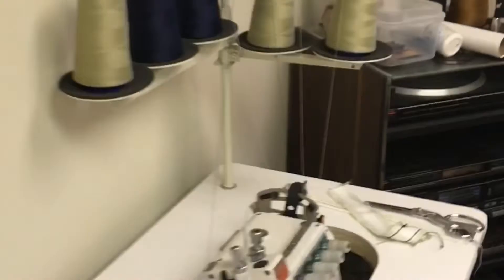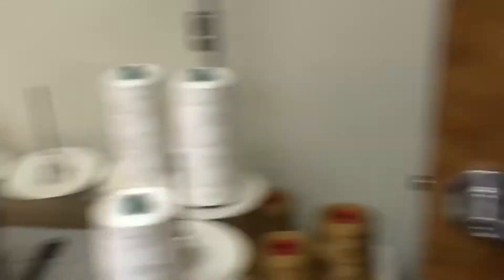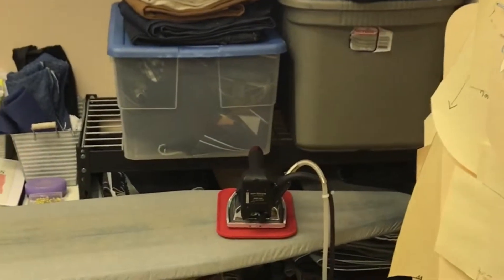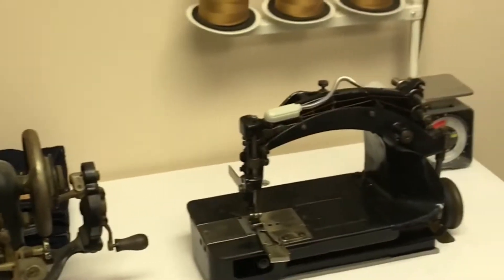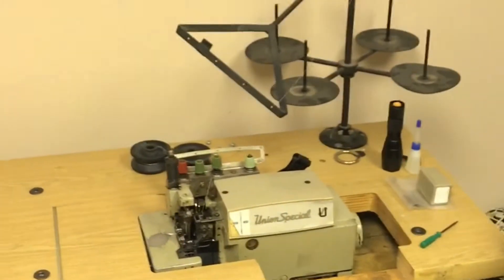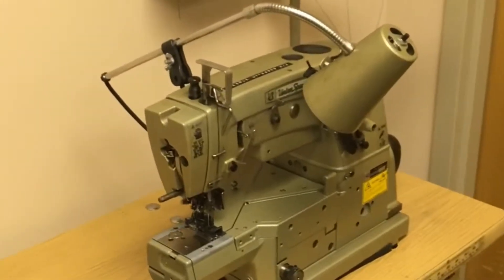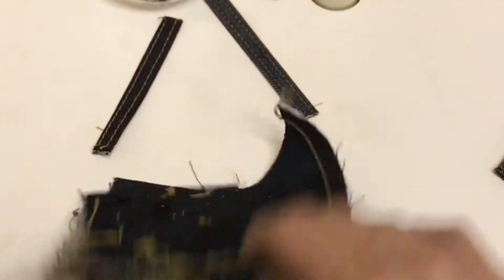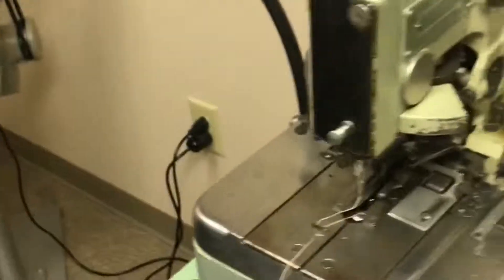April 3, 2019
Whiskey Stitched Denim Co. Shop Tour for Marty, Brandon and Patagonia!